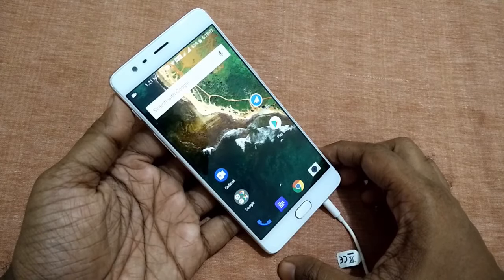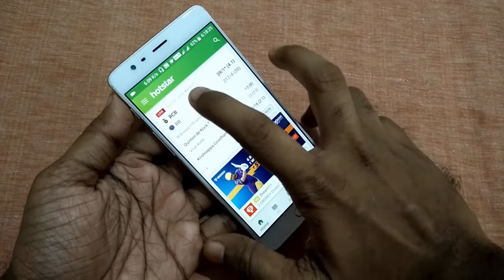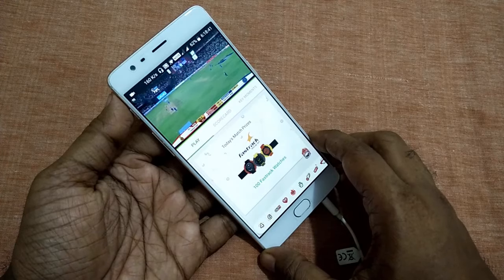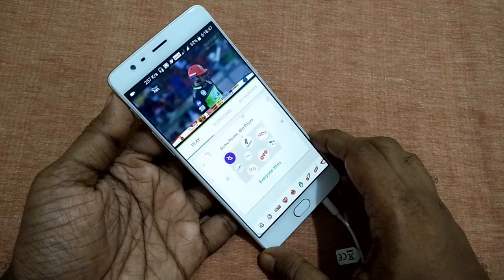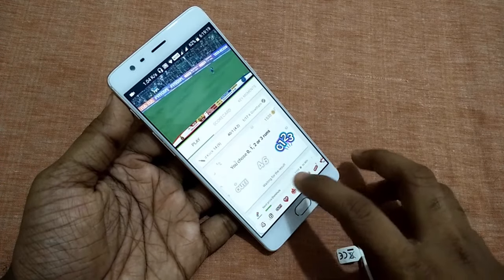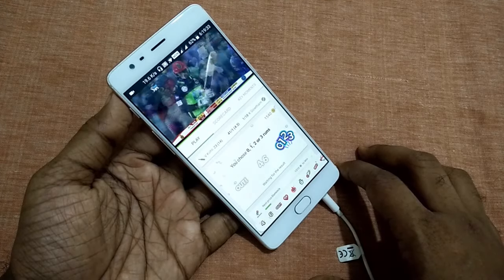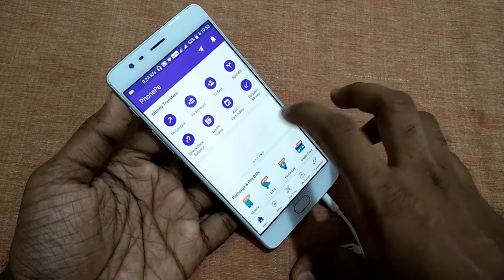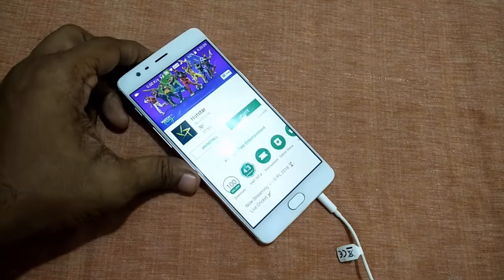How To Easily Win Prizes in Hotstar IPLT20 WatchnPlay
This video is about the Hotstar WatchnPlay Game.